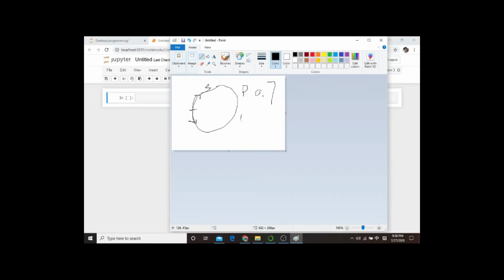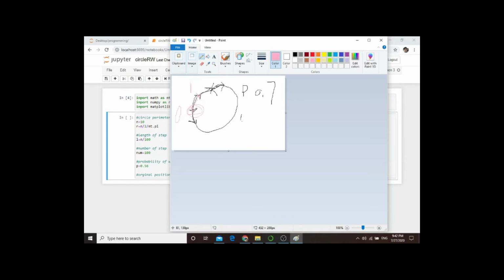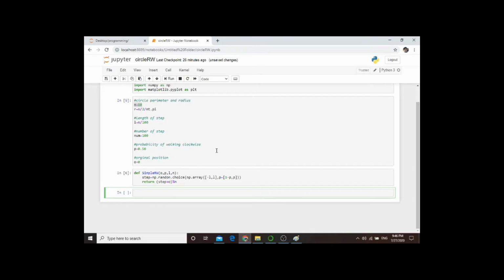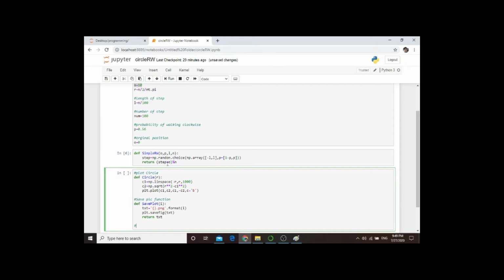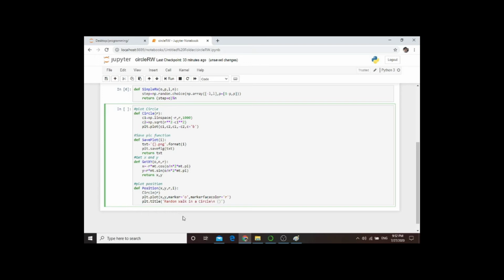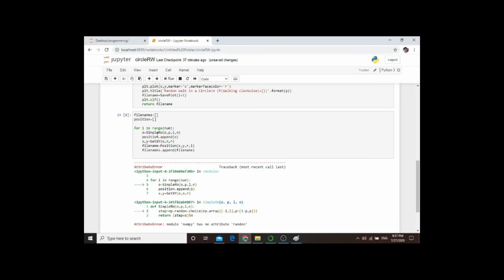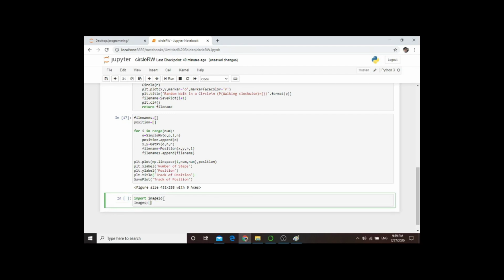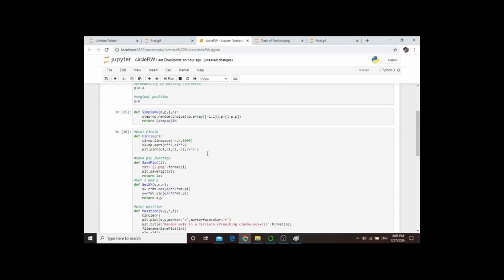Random Walk (in a Circle) Simulation on Python, using Numpy and Pyplot, Output the Process as GIF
Mess around with the parameters.

Random Walk (in a Circle) Simulation on Python, using Numpy and Pyplot, Output the Process as GIF using python.